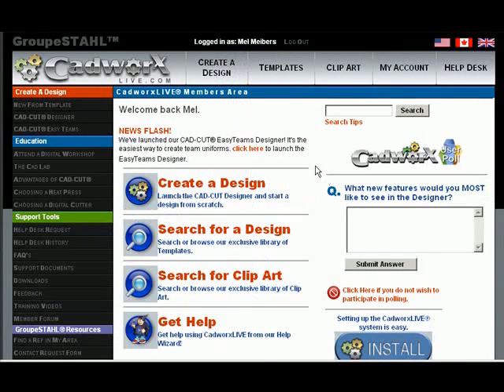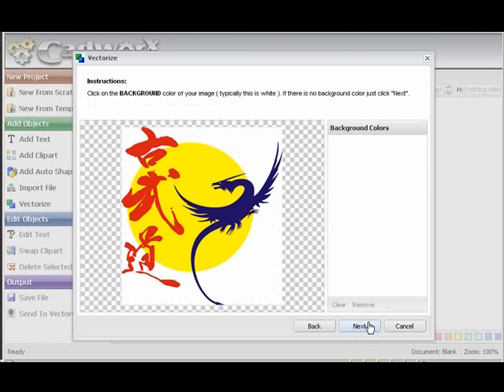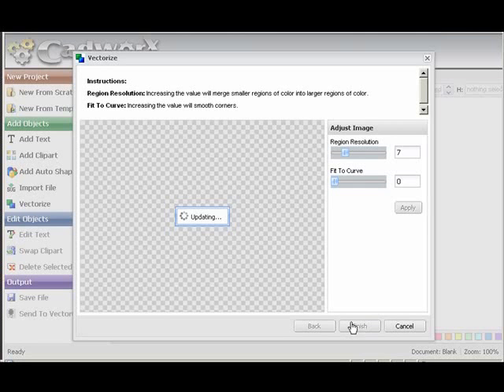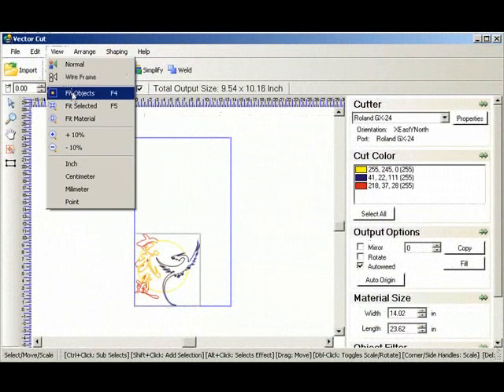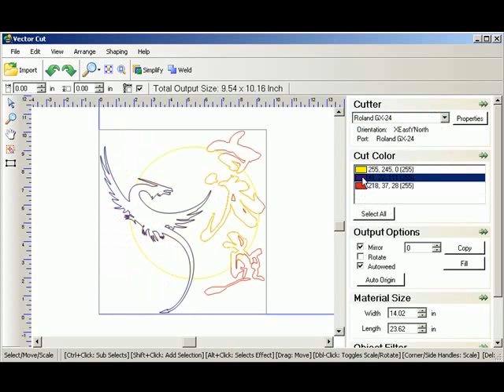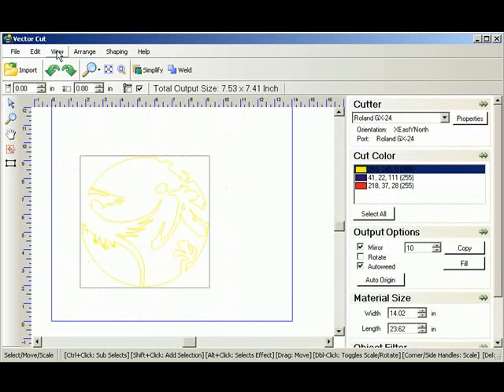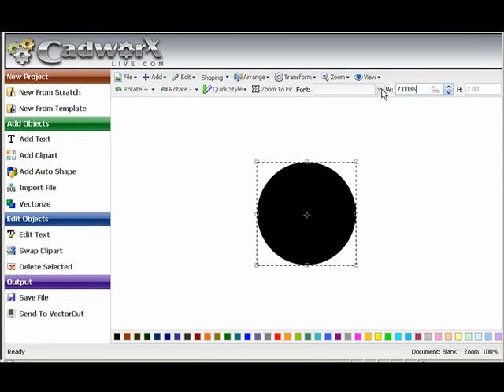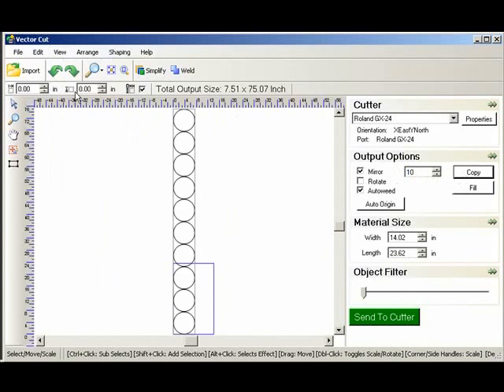CADWORX Vectorizing Artwork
Use CADWORXlive.com to vectorize an art file and get it ready to send to a cutter to cut and print onto t-shirts